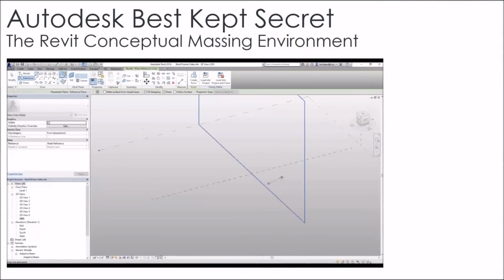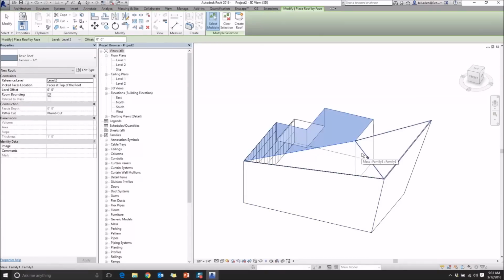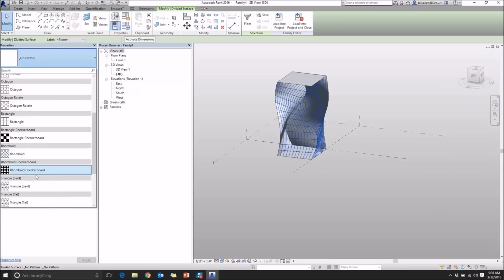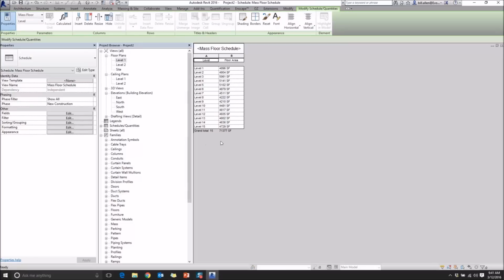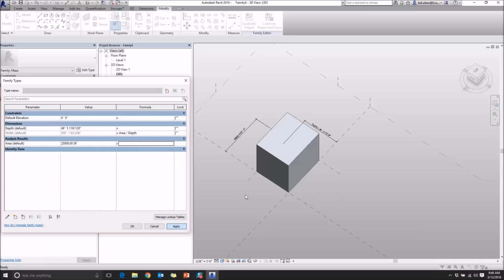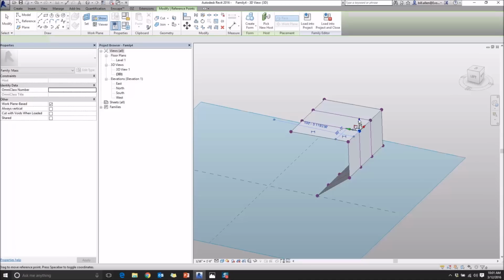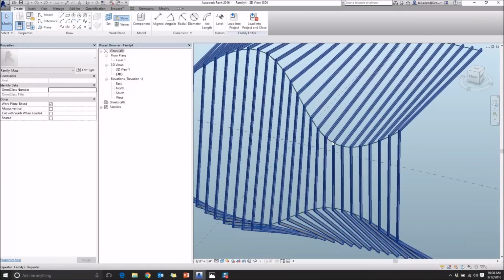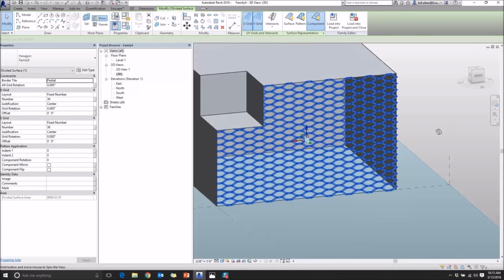The Autodesk Revit Conceptual Massing Environment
This video summarizes some of the possibilities when working in the Revit Conceptual Massing Environment.